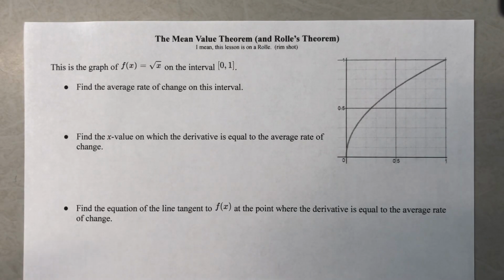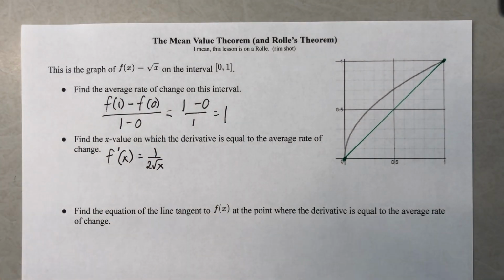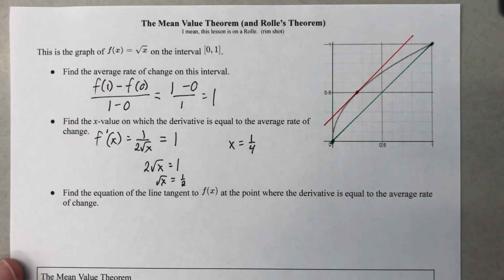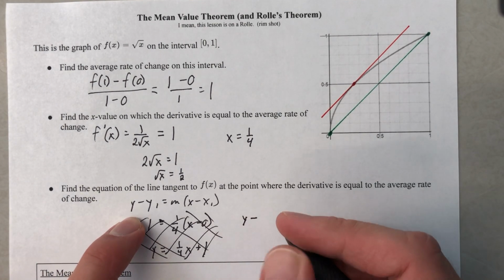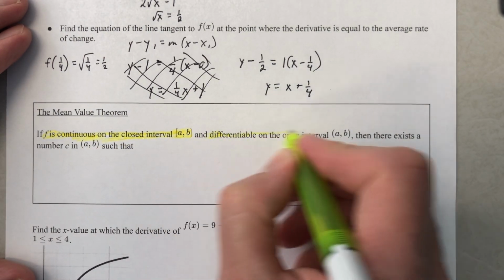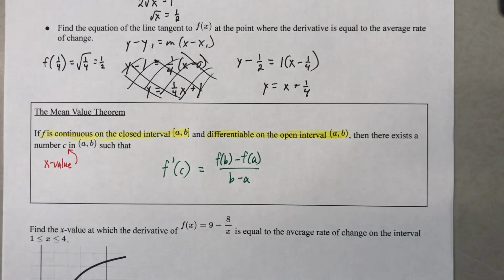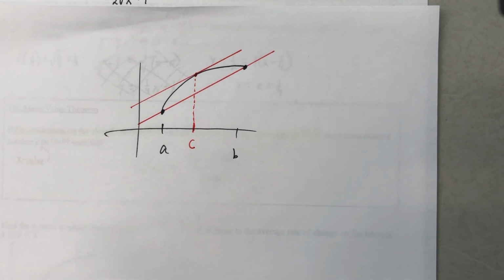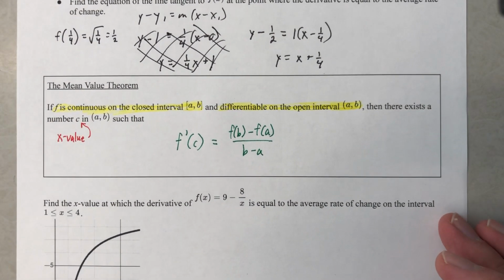The Mean Value Theorem, Part 1